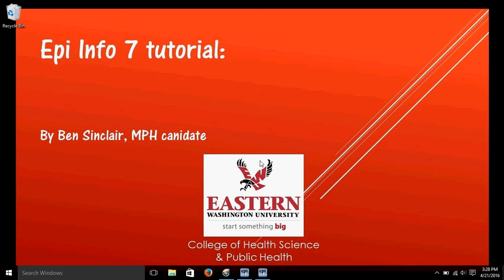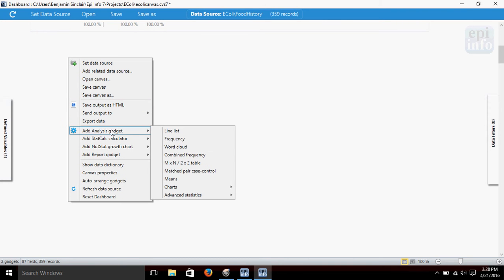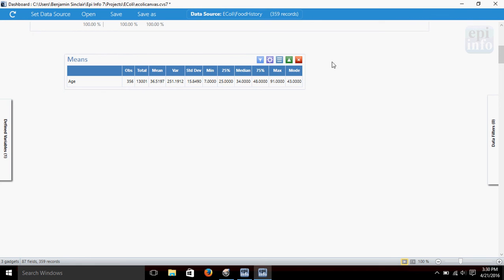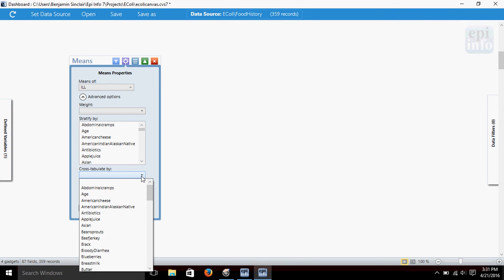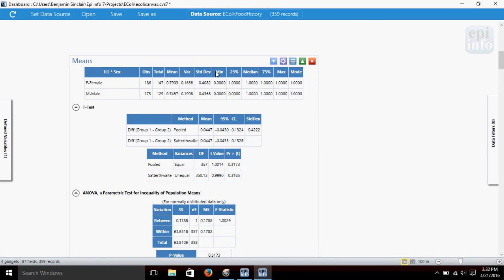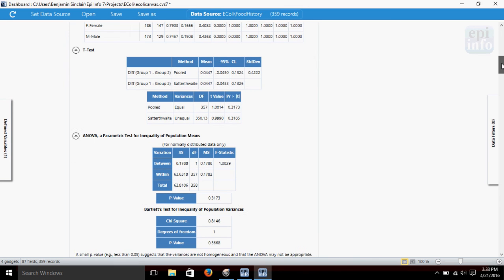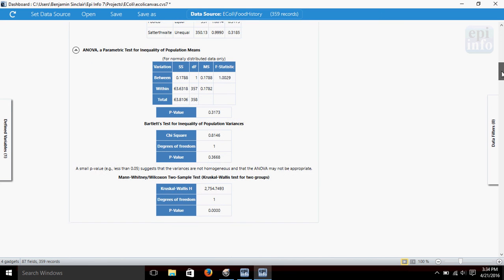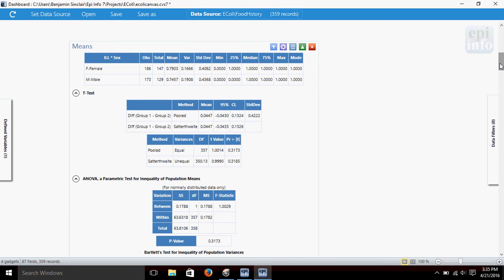Epi Info 7: Comparing Means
This video was made by Ben Sinclair for the MPH program at EWU. In this video we use the Means gadget to perform a T-test, ANOVA, Bartlett's Test, and Man-Whitney U.